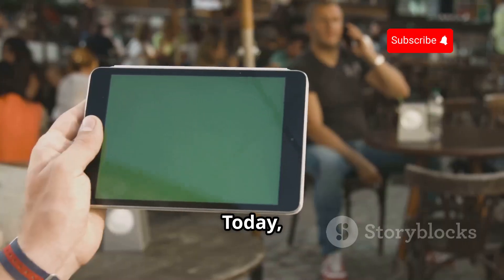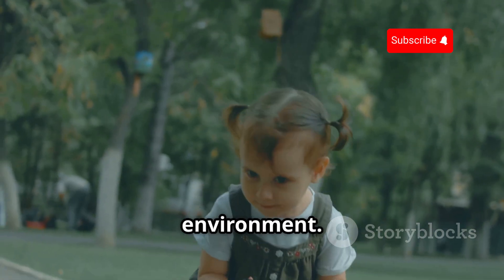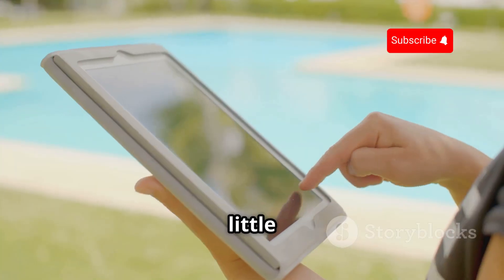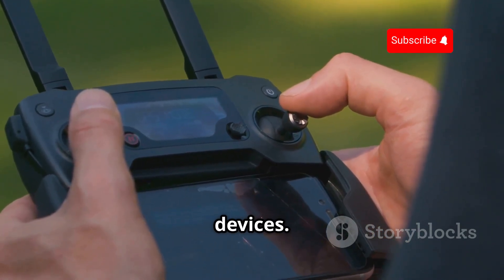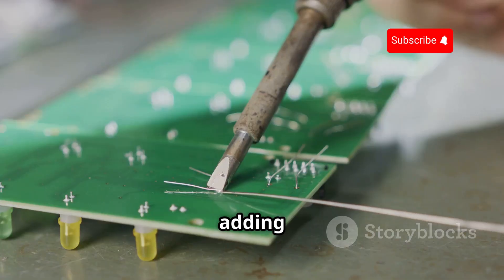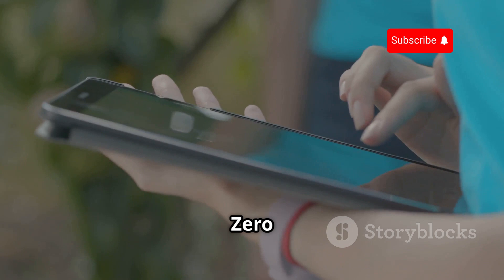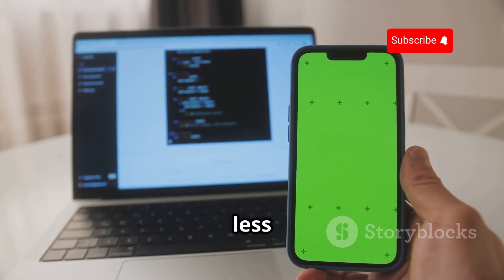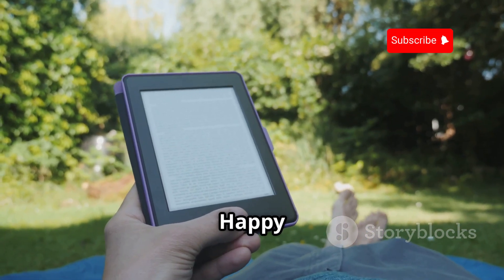How to Hack anything with Flipper Zero | 10 Flipper Zero Hacks You Didn't Know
Unlock the mysteries of hacking with the Flipper Zero in our latest video, "10 Flipper Zero Hacks You Didn't Know!" Discover innovative techniques and lesser-known hacks that will elevate your hacking game. From unlocking devices to exploring hidden features, we cover it all in just 10 minutes.

Get ready to dive into practical demonstrations and useful tips that will inspire you to maximize your Flipper Zero’s potential. Whether you're a beginner or a seasoned pro, this video has something for everyone!

OUTLINE:

00:00:00 10 Things You DIDN'T Know!
00:00:34 Unmasking the Flipper Zero Sniffer
00:01:34 Flipper Zero as an RFID Emulator
00:02:37 Flipper Zero's Infrared Control
00:03:30 Sub-GHz with Flipper Zero
00:04:22 Reading, Writing, and Emulating with Flipper Zero
00:05:17 Unlocking Flipper Zero's GPIO Pins
00:05:57 Flipper Zero's HID Spoofing
00:06:51 Sniffing the Airwaves with Flipper Zero
00:07:41 Flipper Zero as an iButton Emulator
00:08:29 Flipper Zero as a U2F Token
00:09:20 Did We Miss Any?

The content on Cyber Shield YT is strictly for educational & ethical purposes only. 📚🔐 Our mission is to spread cybersecurity awareness, ethical hacking, and digital protection. 💻🛡️

🚫 We do NOT promote, support, or condone any illegal activities, unauthorized hacking, or malicious cyber actions. 🚫

🔒 Hacking should only be practiced in controlled environments with proper authorization. Any misuse of the information provided on this channel is the sole responsibility of the viewer—we are NOT liable for any consequences. ⚠️

✅ Stay ethical, stay legal, and hack responsibly! 💙💻🕶️